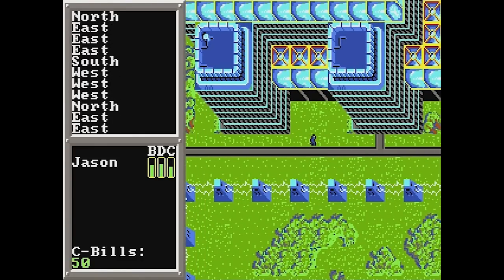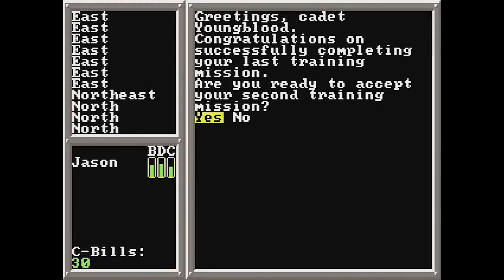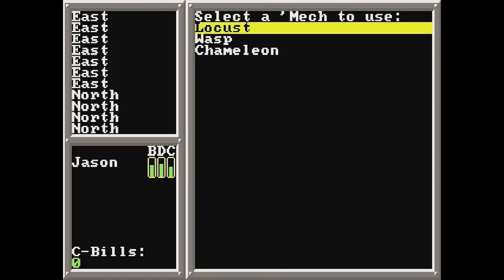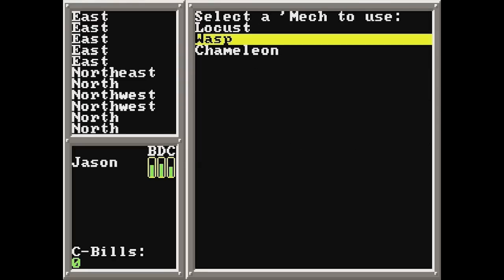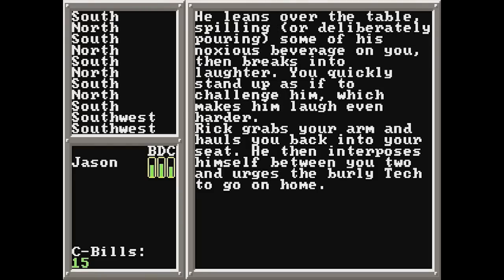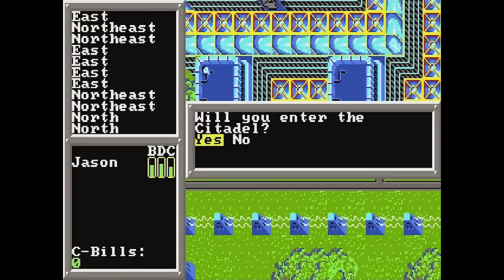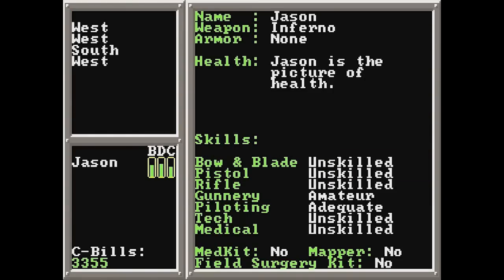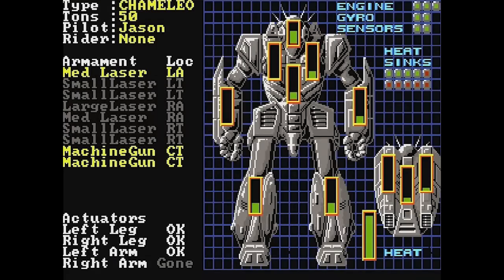BattleTech: The Crescent Hawk's Inception (DOS) (Part 1) - Training and Invasion - Full Playthrough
Beginning our adventure as Jason Youngblood, training on Pacifica, at least until an old enemy returns...

BattleTech: The Crescent Hawk's Inception is a turn-based adventure/role-playing video game released in 1988 by Westwood Associates and based on the BattleTech franchise.[2] It was one of the first commercial ports of the licence, and featured some of the franchise's worlds, institutions, political figures, and weapons, particularly the three-story tall BattleMechs. It was followed by a sequel, BattleTech: The Crescent Hawk's Revenge, though that game featured significantly different gameplay, falling into the real-time tactics genre rather than adventure/role-playing.

The game is divided into three sections, each with different objectives and gameplay style, but a similar interface. The first section is set at the Citadel, and as a way to get a feel for the engine and the interface the player must complete successively harder training missions in a BattleMech, and may also enroll in lessons in a selection of small arms. As well as giving the player an idea of the theme of the game, this section allows the player to "level up" and earn some C-bills, the staple currency in the BattleTech universe. Unusually, all of the game's plot events occur in-play, having the game start before the story. During one of the training missions, the citadel comes under attack and the game changes.

The second section of the game is much more staple RPG: finding people to join the player's party, finding better weapons, items to advance the plot, and, of course, engaging in or avoiding battles. The game here sees the growing party search Pacifica's towns and cities for the means to open an old Star League era cache of BattleMechs and other equipment Jeremiah seems to have concealed. Navigation around the map is timed to the computer's internal clock, when random encounters with enemy 'Mechs and infantry can occur. The player can choose to manually target his weapons (which introduces the turn based battle system) or can opt for computer-controlled combat. One of the towns is walled (the star port) and requires the 'Mechs to be parked in a Garage, meaning that a 'Mech is not always able to count as protection. Random attacks occur often and cannot always be fled from, and so during this section, keeping the player's 'Mech fully functional and protected becomes both challenging and important. The attackers become stronger if the player gains more 'Mechs, and less strong again if the player loses a 'Mech. C-Bill shortages can become a real problem, especially if the player is using weapons with ammunition like missile racks, or if no party member can perform 'Mech repairs. The final section, which is reached once the means of entry to the cave is discovered, consists of a series of puzzles, requiring a combination of luck and logic.

Although the game data contains info for all of the pre-3050 weaponry found in the table-top games, a very limited catalogue of 'Mechs appear in the actual game.

Special packages of the game were issued. In these special editions of the game, a special edition of the BattleTech miniature of the Phoenix Hawk LAM (Land-Air Mech) were included.